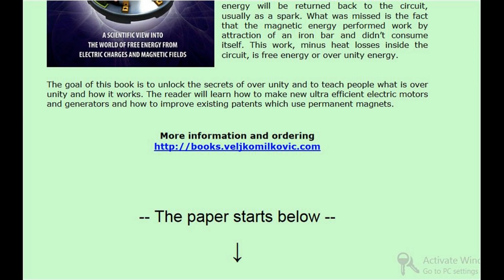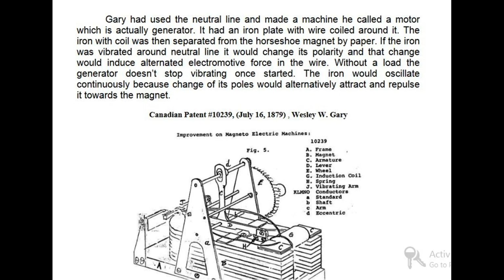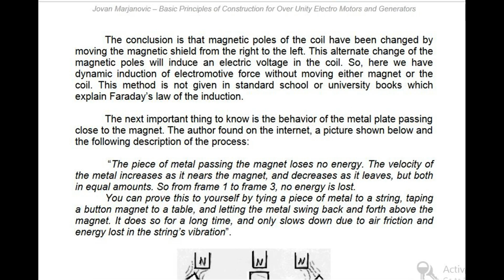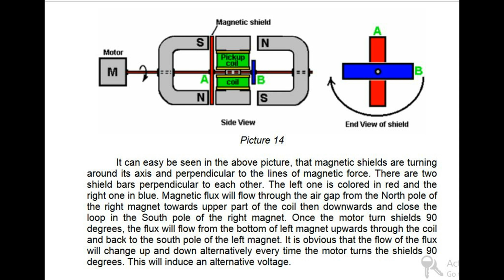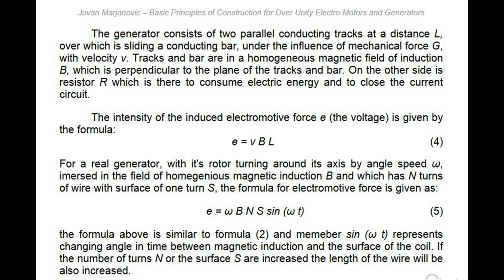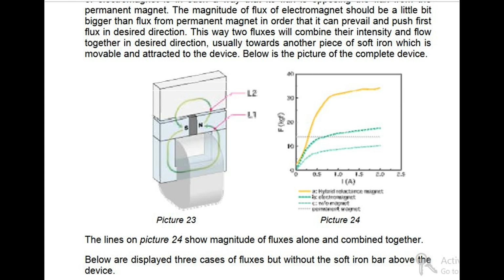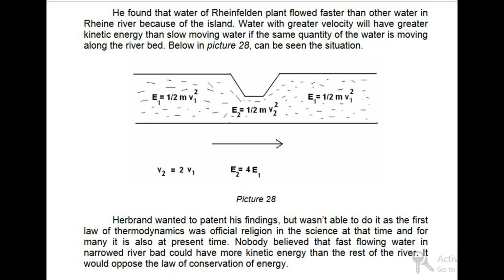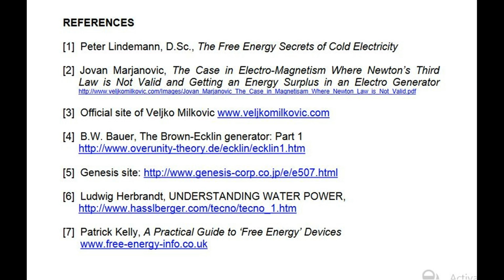Basic principles of overunity electromagnetic machines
New physics for new era of electric mobility and clean power generation